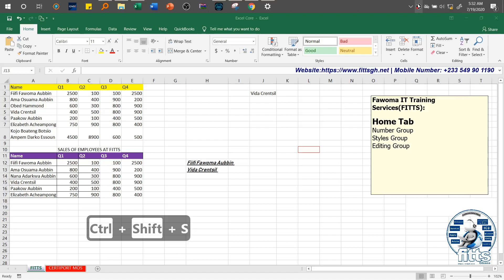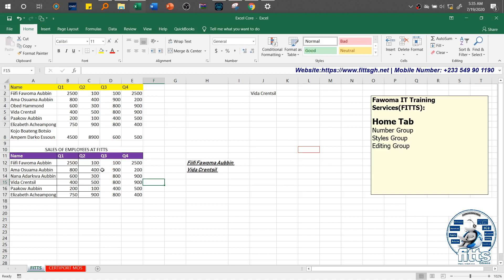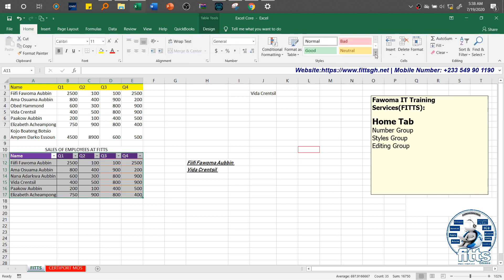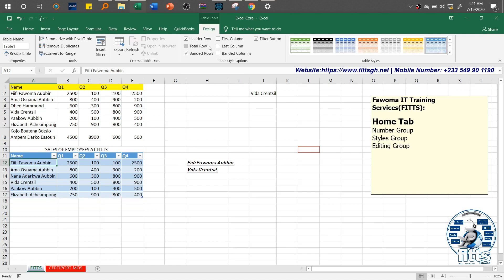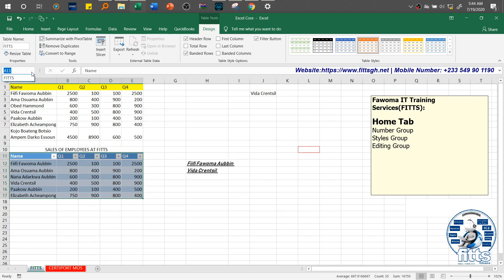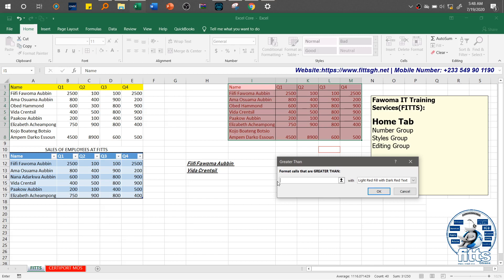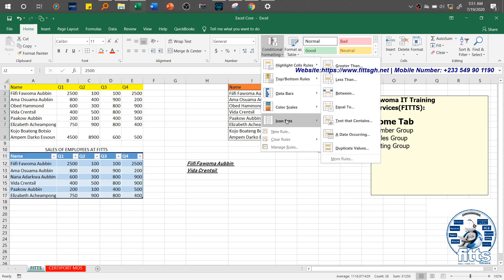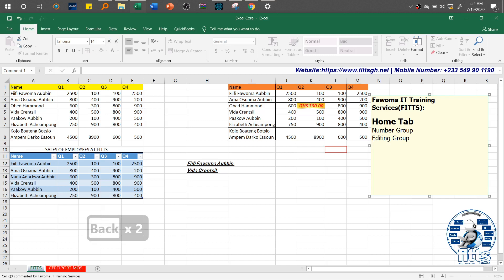Episode 6 The Styles Group